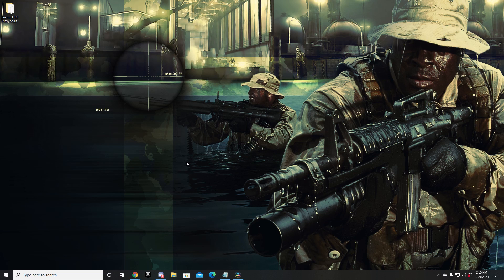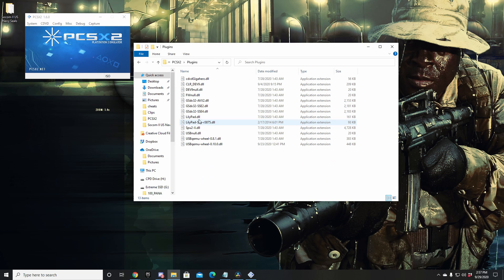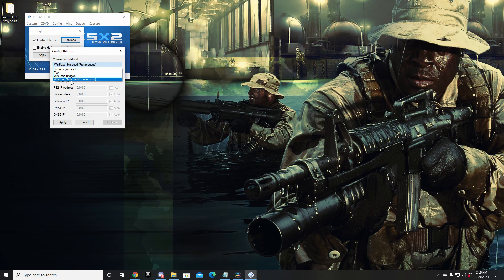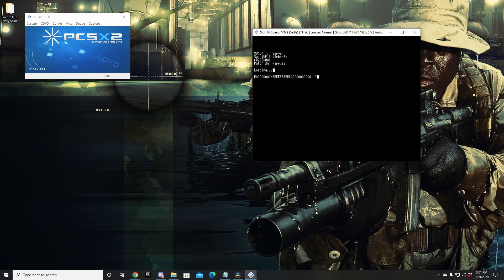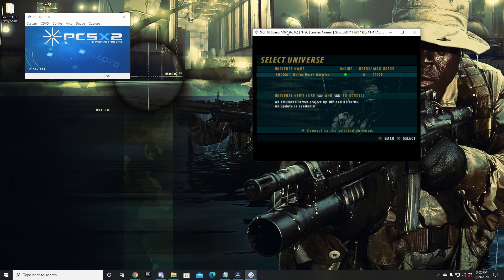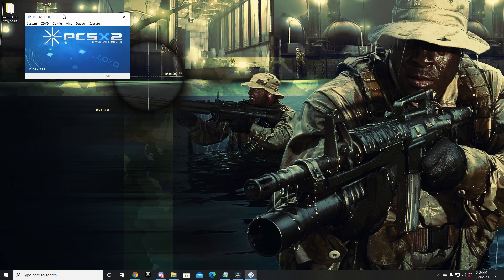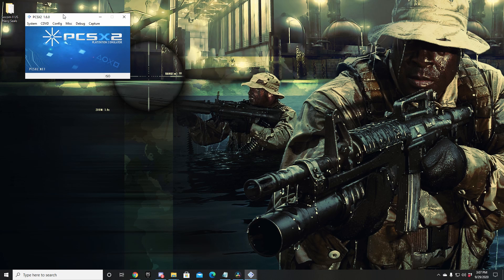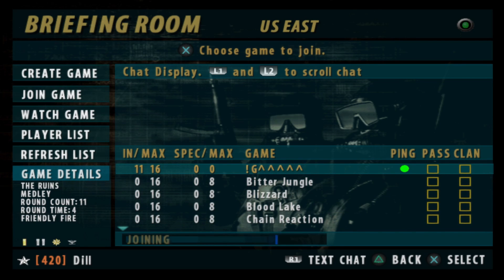SOCOM 2 Online TUTORIAL! PCSX2 and PS2 -- 2020!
ATTENTION: This video is slightly out dated. It will help you setup your dev9 properly, but once you have that set, to properly finish the setup with the new .elf file

PS2 SETUP STARTS AT 8:20

SHARPP05 HAS A NEW EMULATOR SETUP VID SPECIFICALLY FOR THE ONLINE SERVER! WATCH THIS BEFORE WATCHING THIS VIDEO (emulator only)

This video explains how to properly configure both PS2 and PCSX2 to run the newly created Socom 2 ONLINE server!

Major shout outs to 1UP, K3rber0s, and Harry62 for all of the hard work dumped into creating and managing the new online server.